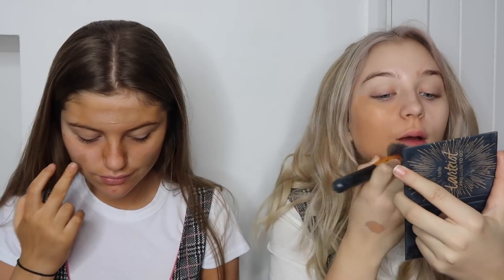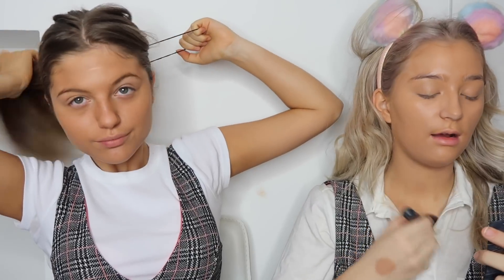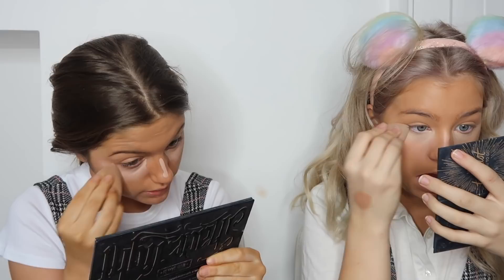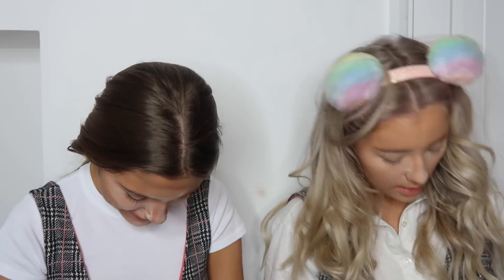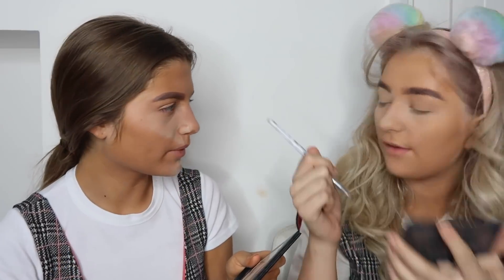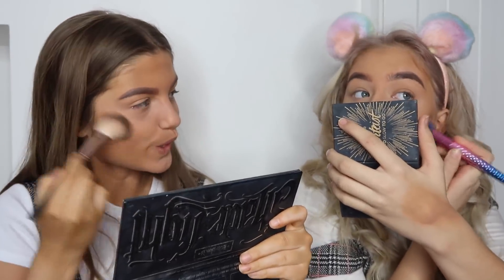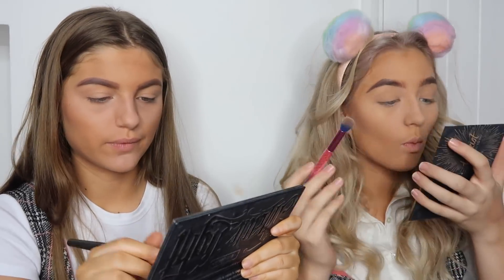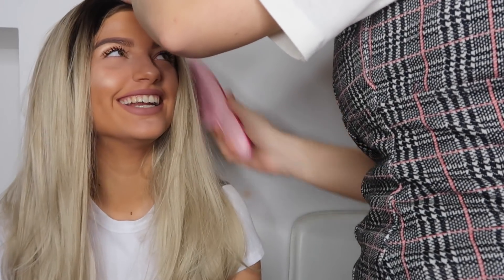WE BECAME IDENTICAL TWINS FOR THE DAY!- Meet Britney and Whitney 😂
hope u enjoyed xoxo, britney and whitney 💋